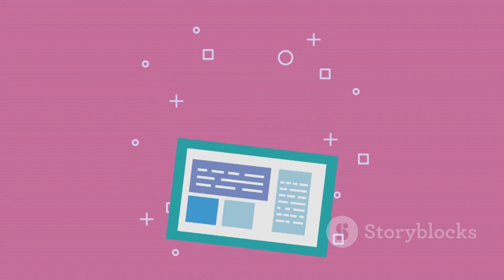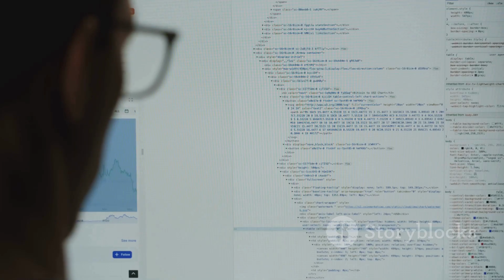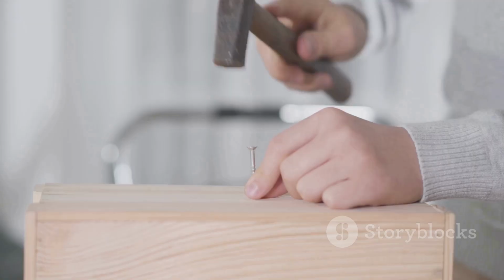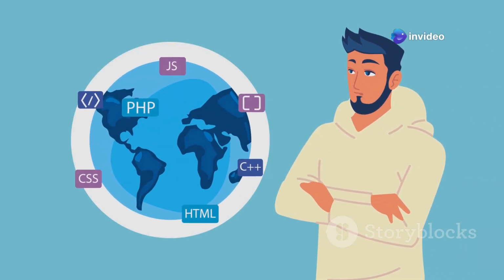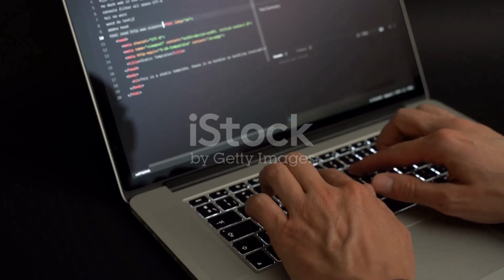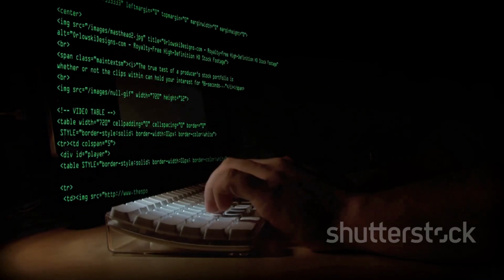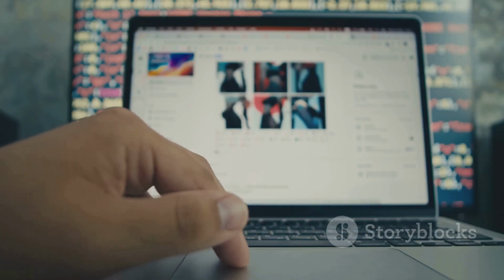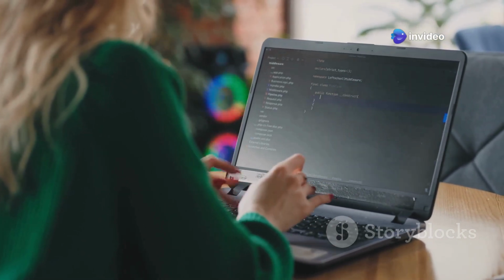A step by step guide to build a website using html and css.